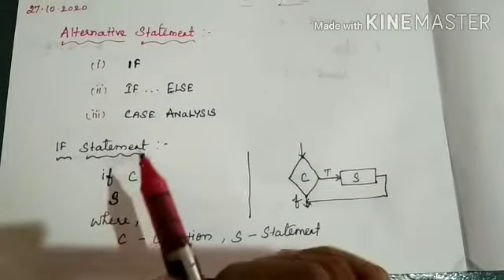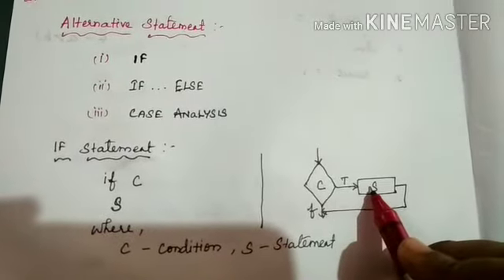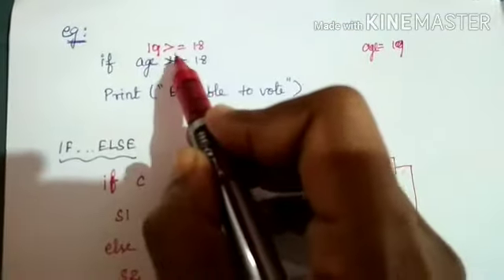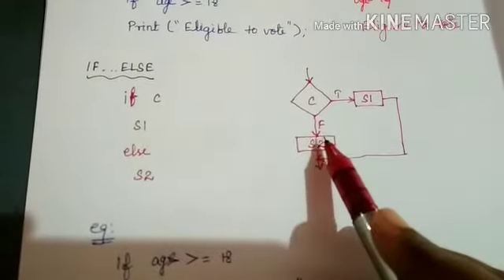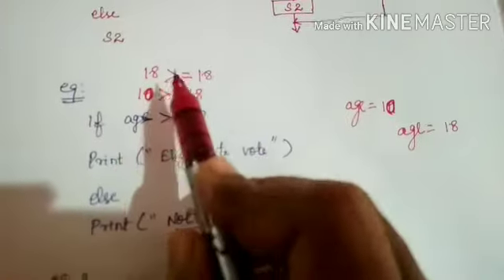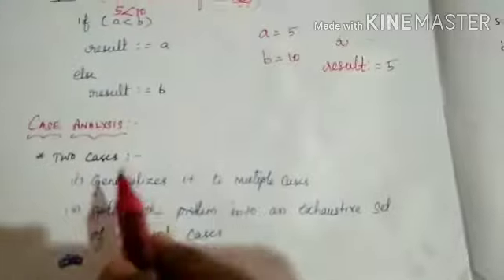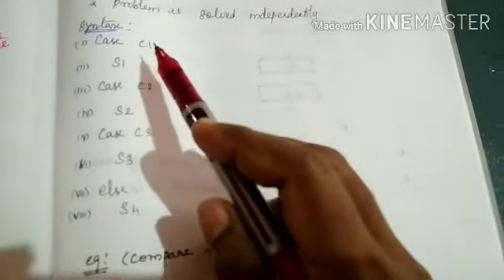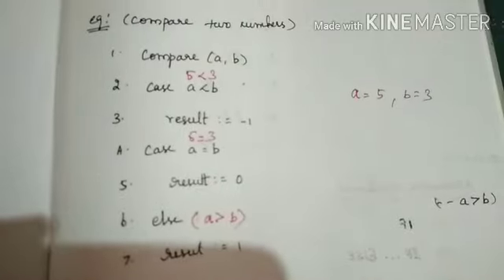XI CS Chapter-7 (video 3 Alternative statements)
Alternative statements and its different types